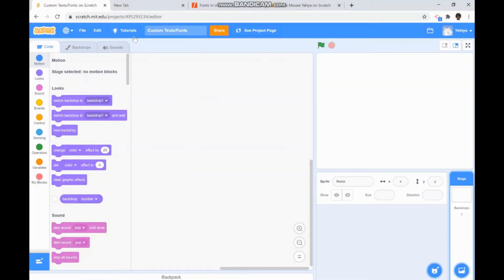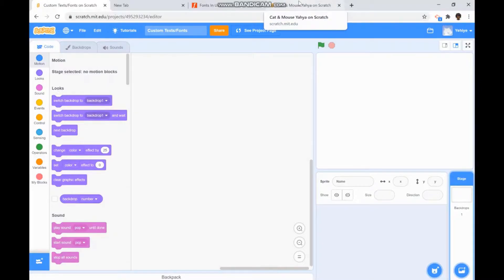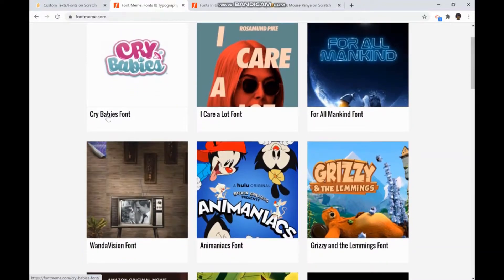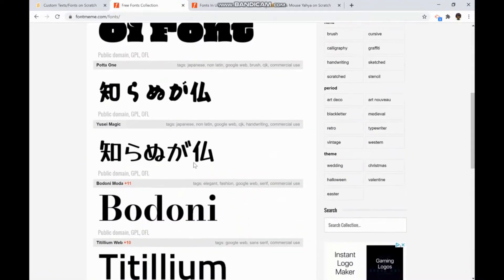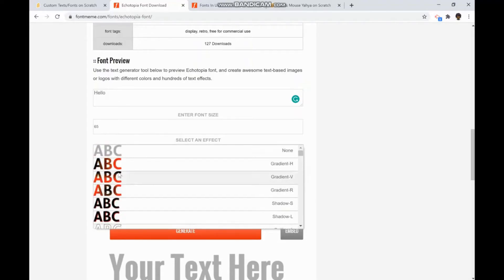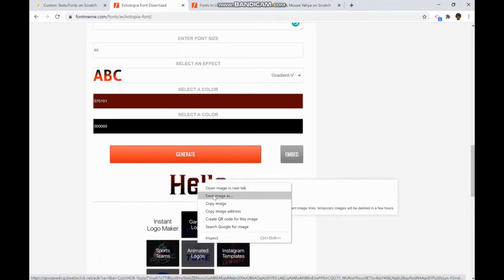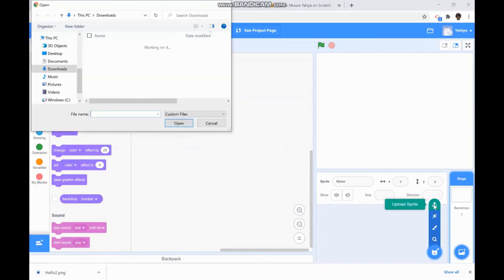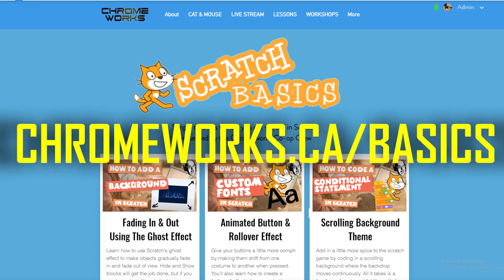SCRATCH BASICS: Tantalizing Types with Custom Fonts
If Scratch's sparse collection of built-in fonts is leaving you uninspired, you can try creating title screens and headings in an external image editor and importing them back into Scratch as an image file. This tutorial will show you how to create headings that match the fonts in famous movies, TV shows and video games using a really simple online text generator program.

This tutorial was written and performed by Chromeworks co-op student Yahya Abdullahi